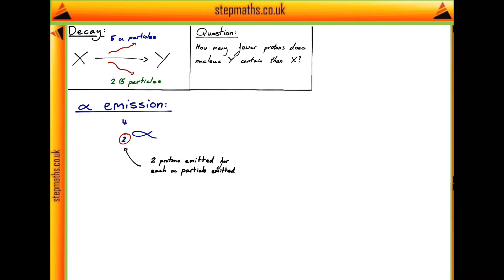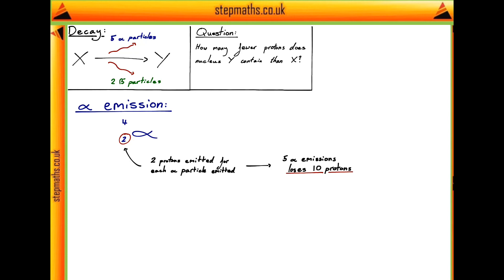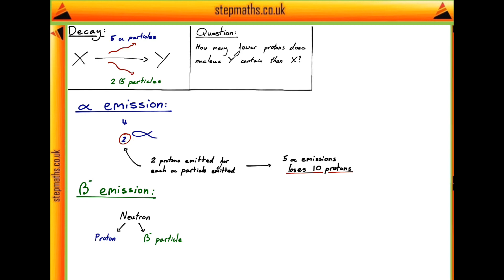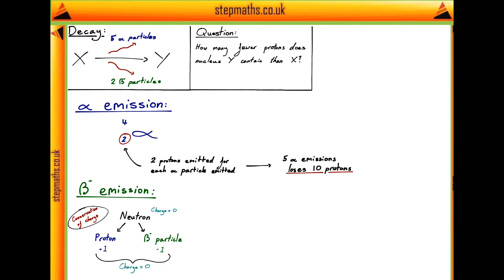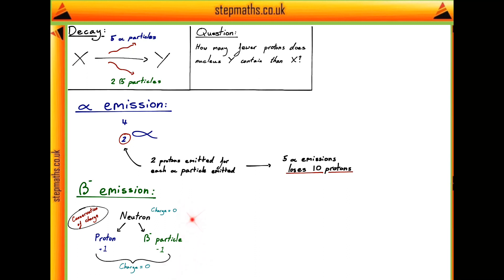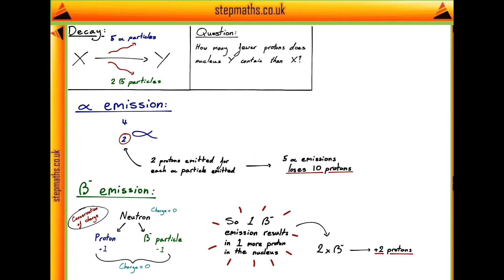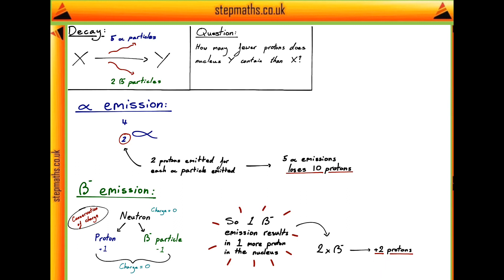ENGAA 2018 Section 1 - Q02 (Phys) - Decay - Worked Solution